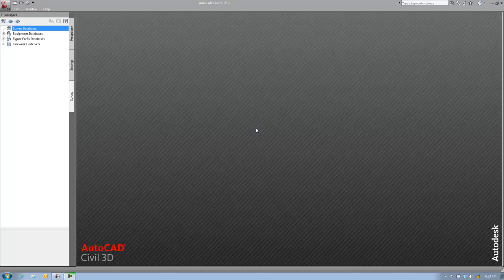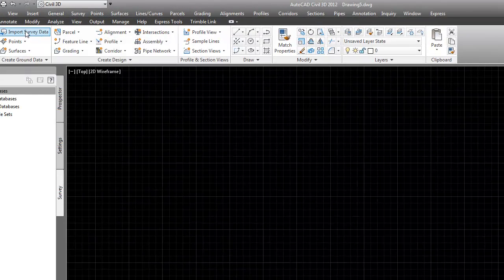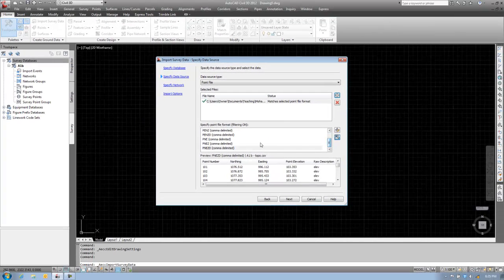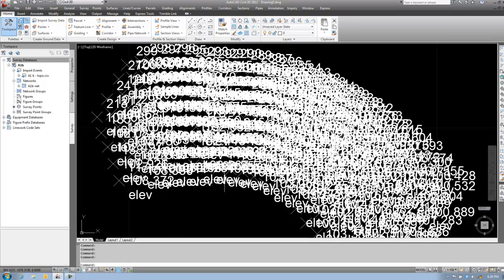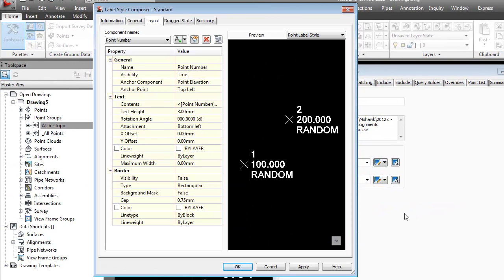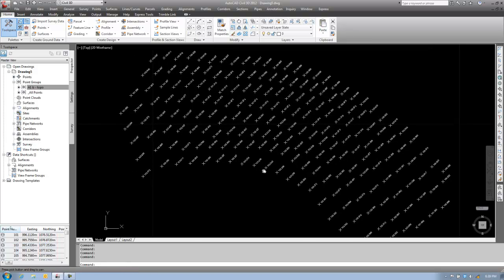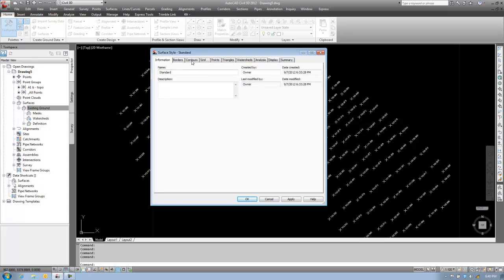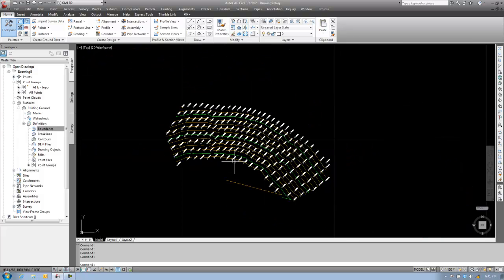CV691 A1bv01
Description